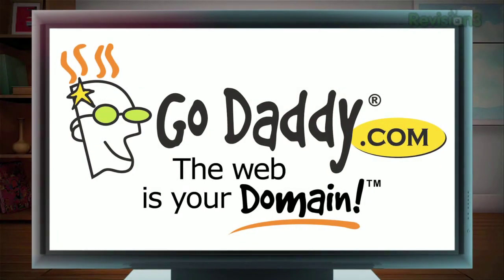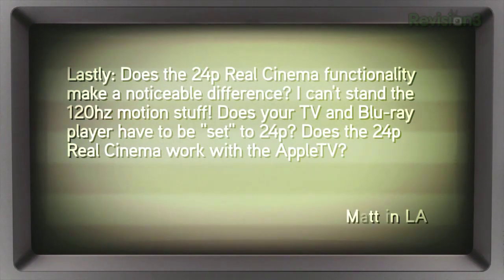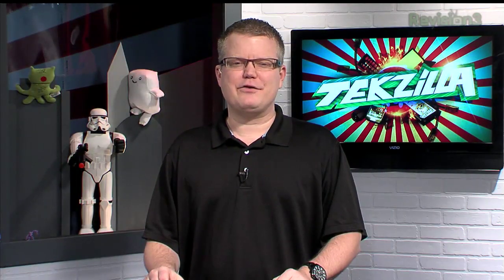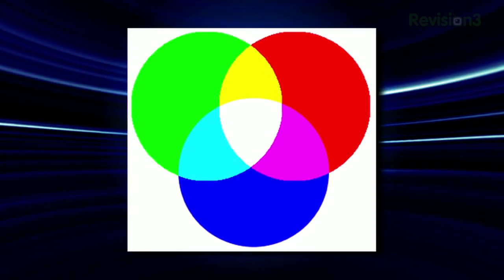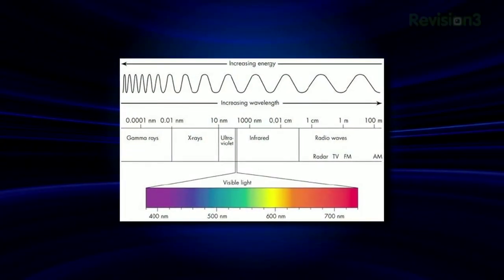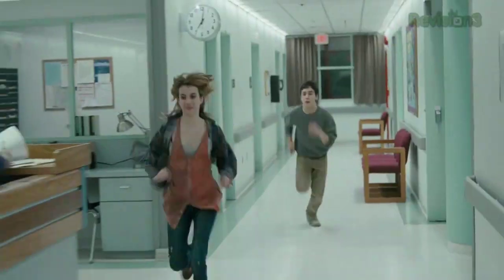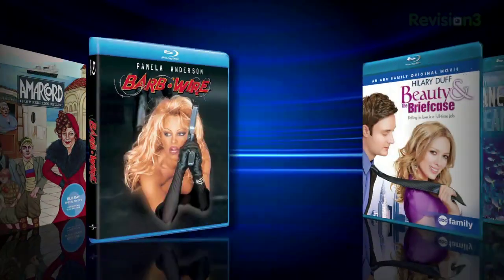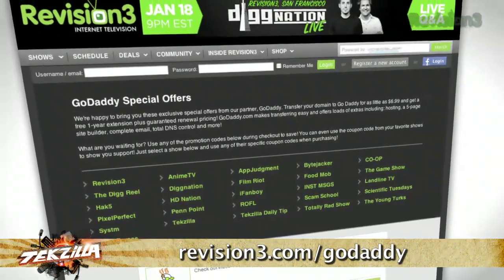Revision3 TV - HD Nation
HD Nation
Which is more important: screen size or screen resolution? Rethinking color wheels, and the new Blu-ray releases for February 8th, 2011